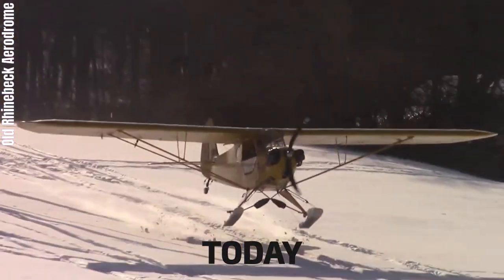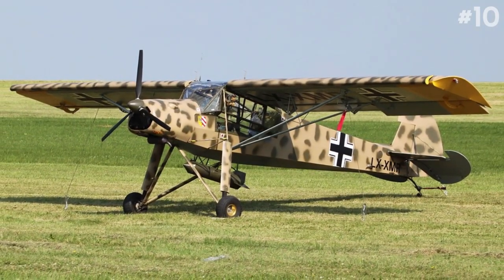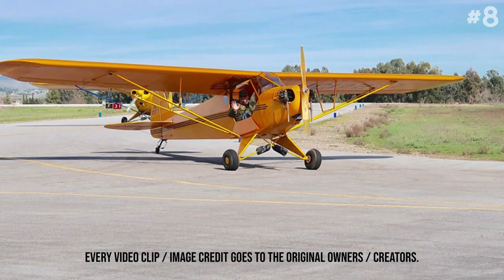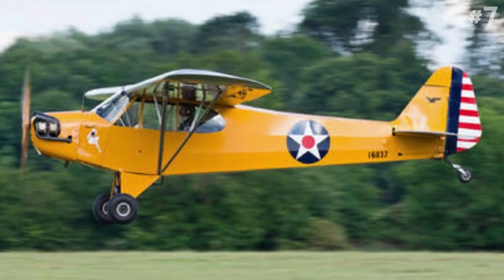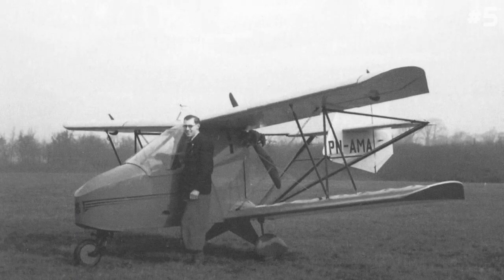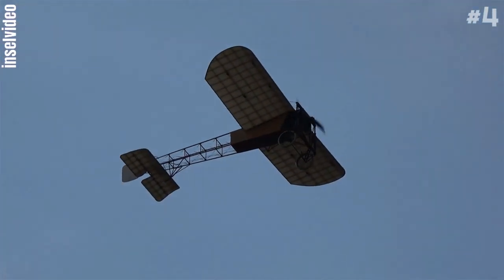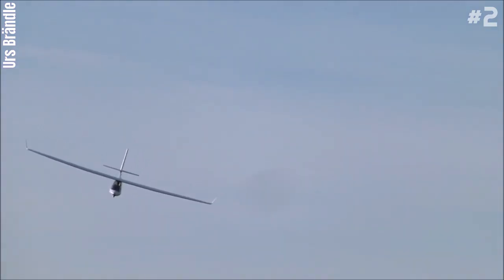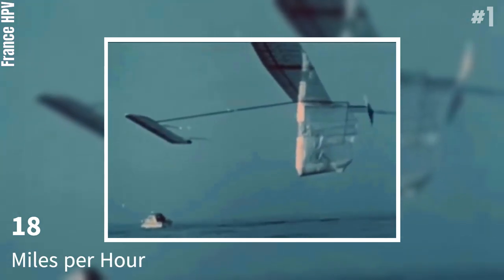Top 10 Slowest Aircrafts in The World | Aero Tech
Timestamps
00:00 Intro
00:27 Slepcev Storch
00:58 Braunschweig LF-1 Zaunkönig
01:19 Taylor J-2 Cub
01:42 Piper J-3 Cub
02:08 Curtiss-Wright Junior
02:37 De Schelde Scheldemusch
03:06 Blériot XI
03:31 Solar Impulse
03:54 Ruppert Archaeopteryx
04:16 Gossamer Albatross
04:40 Outro